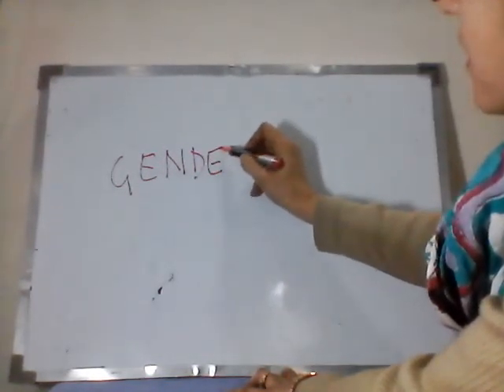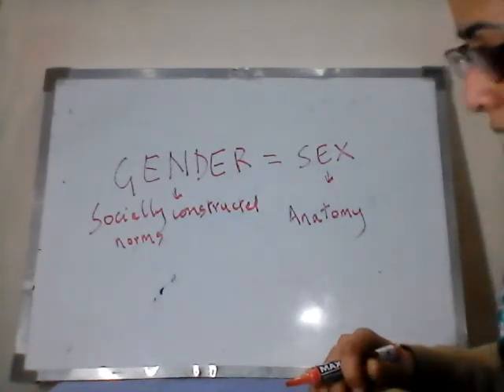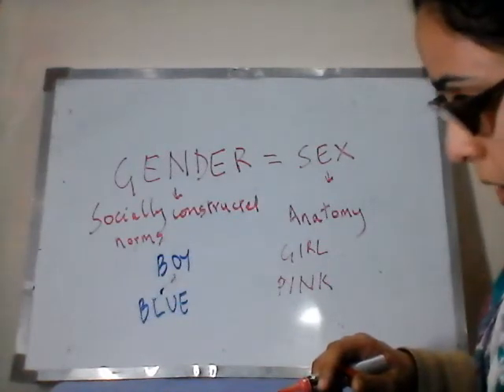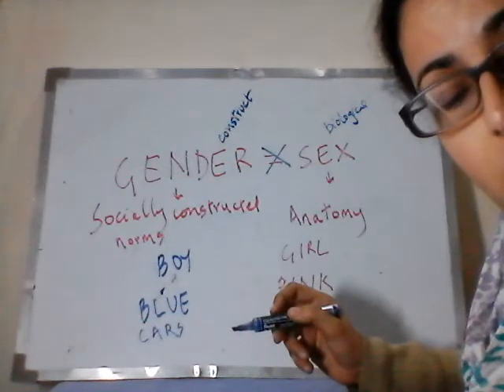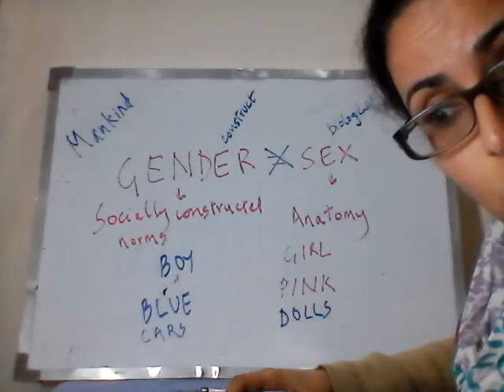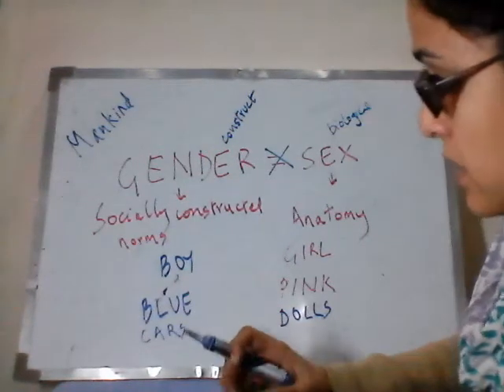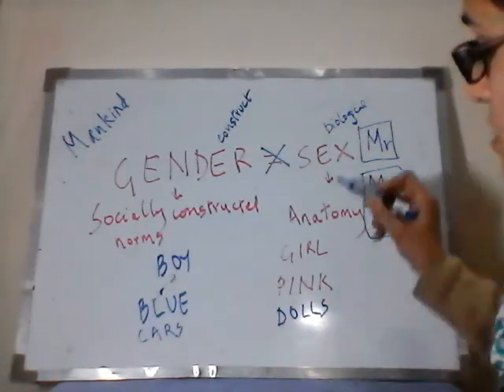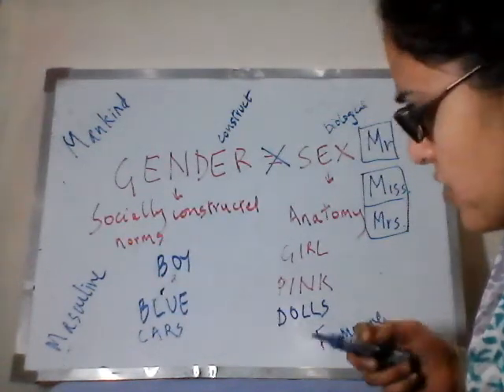What is Gender?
This micro-teaching module discusses gender and related stereotypes.